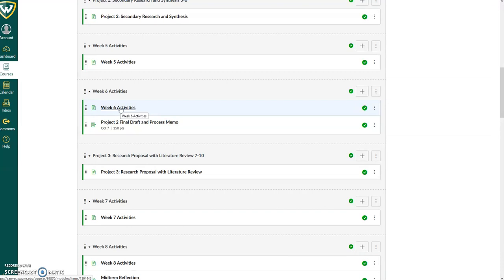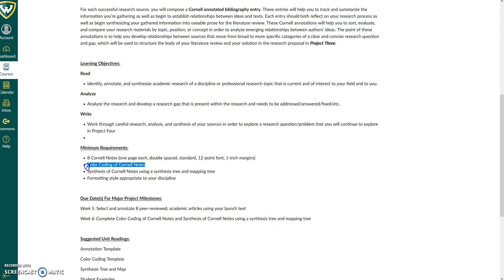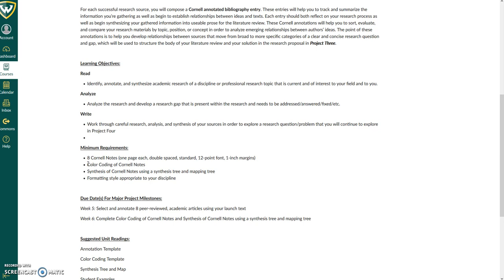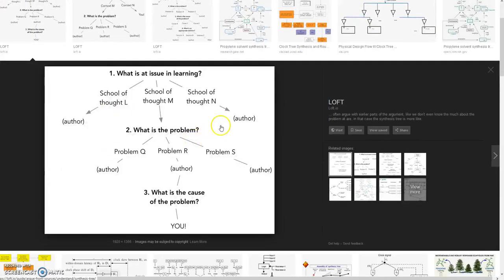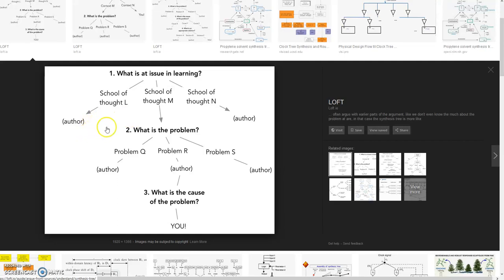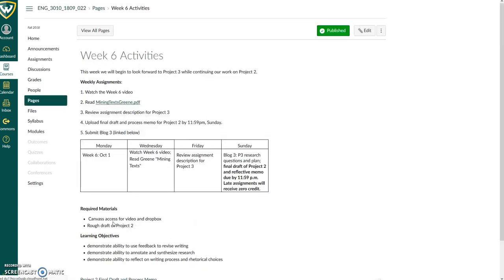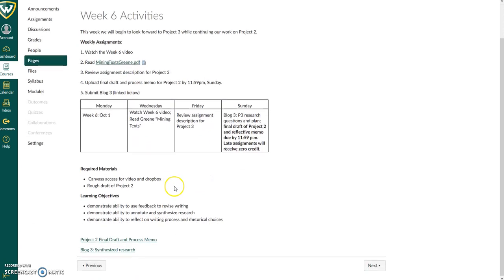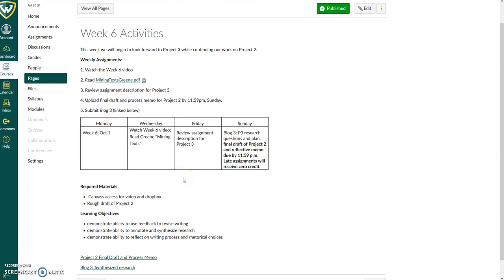Fall 2018 Week 6 video